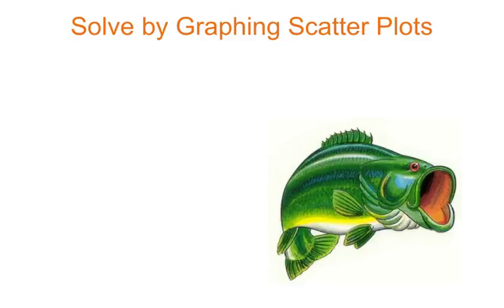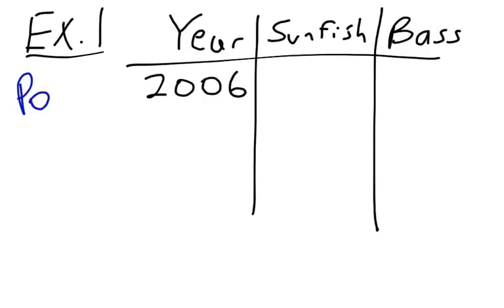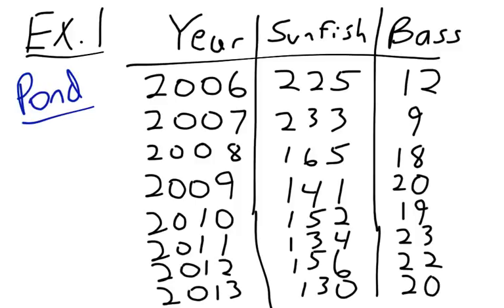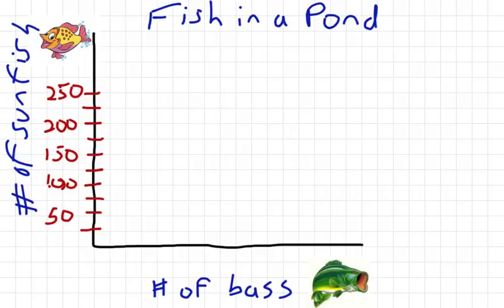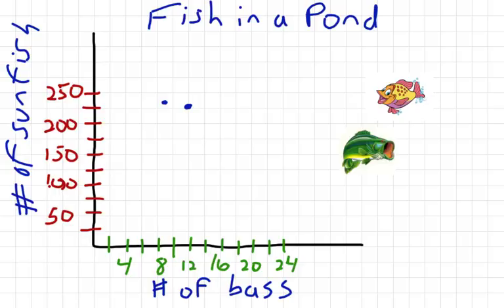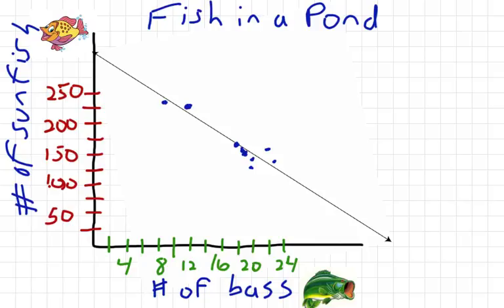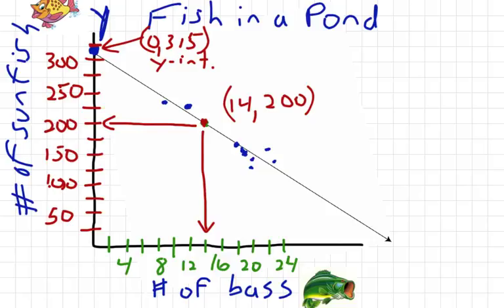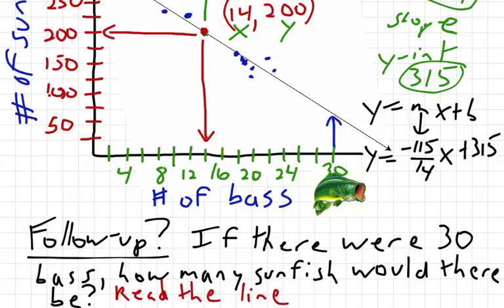Solve by Graphing Scatter Plots (8.6)